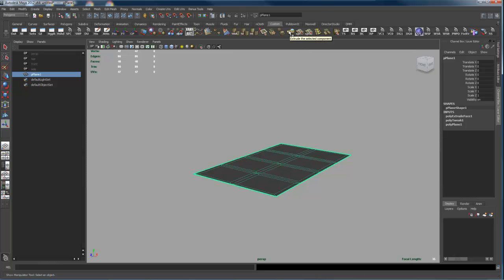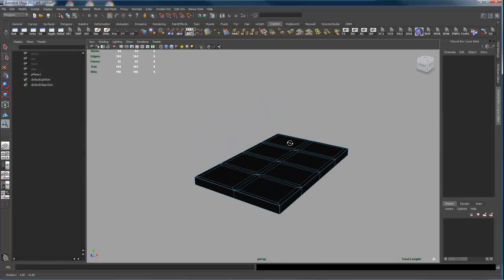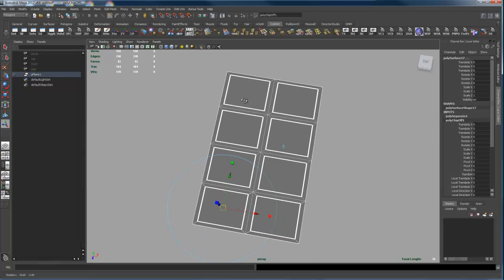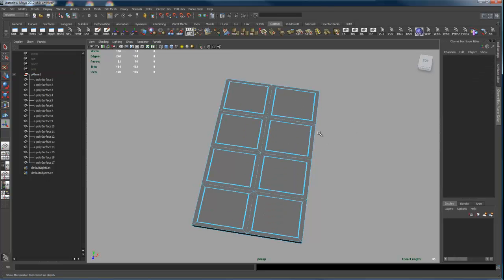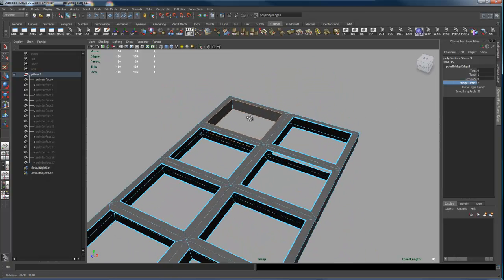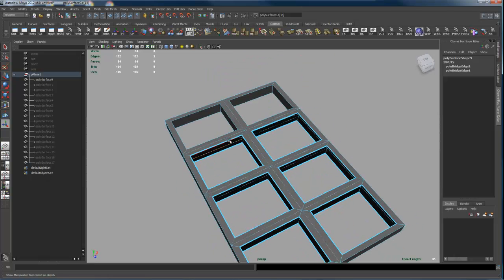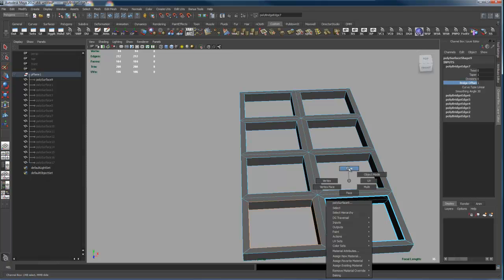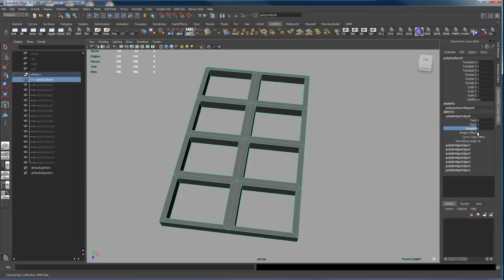tip bridge offset